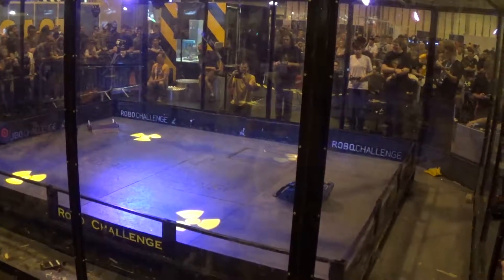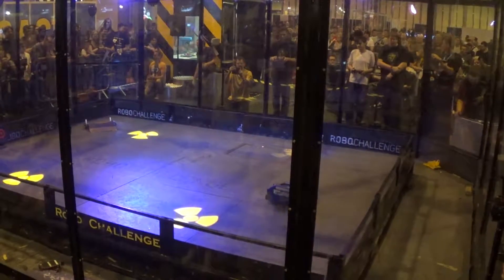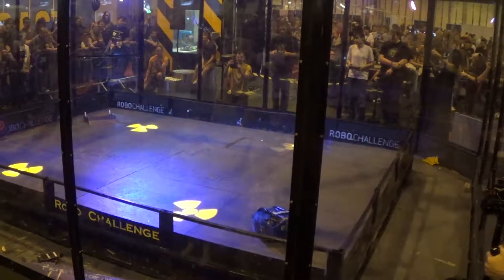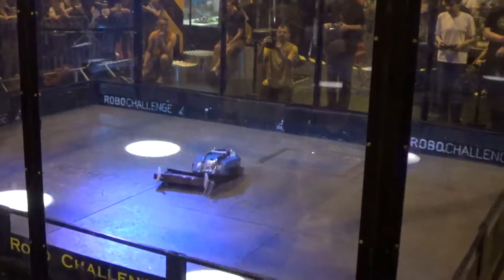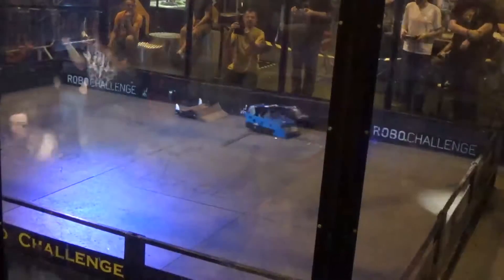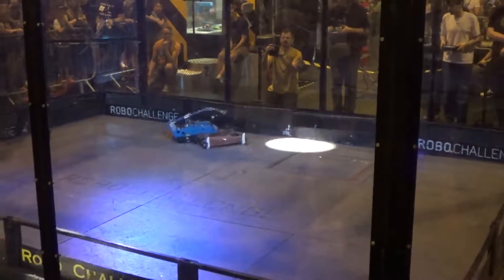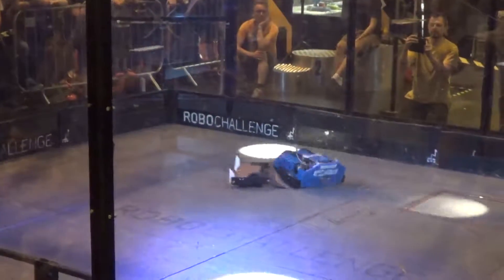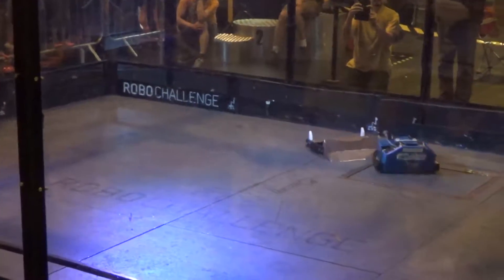Clank 5 vs ???? - Robo Challenge - Insomnia 58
Clank 5 takes on ? at the Insomnia 58 Robo Challenge.